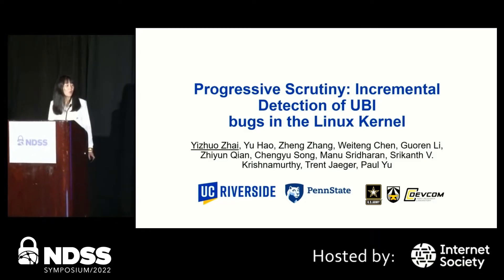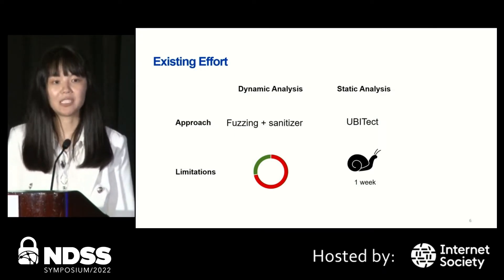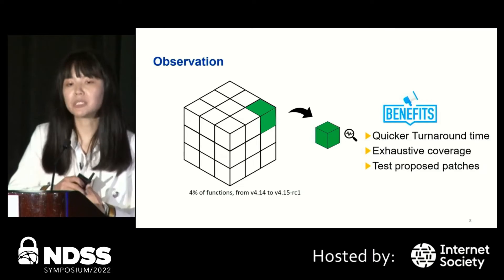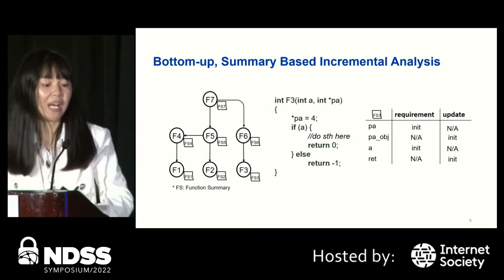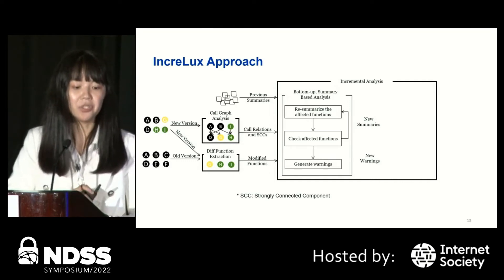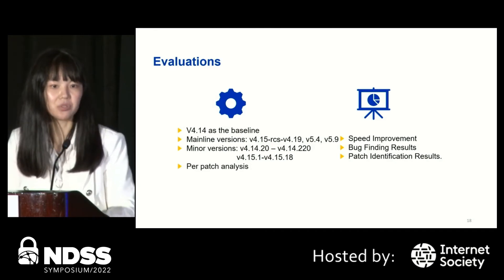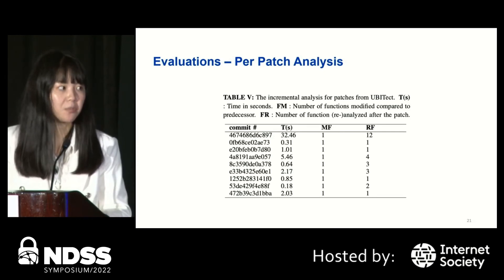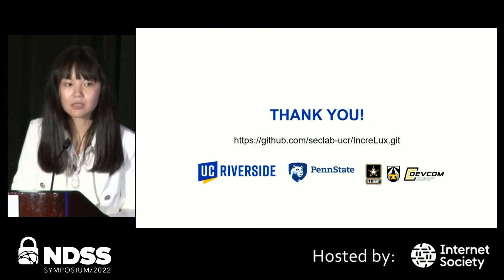NDSS 2022 Session 6B-4 Room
SESSION 6B-4 Progressive Scrutiny: Incremental Detection of UBI bugs in the Linux Kernel

The Linux kernel has a rapid development cycle, with 10 commits every hour, on average. While these updates provide new features and bug fixes, they can also introduce new bugs and security vulnerabilities. Recent techniques showed how to detect some types of vulnerabilities using static analysis, but these tools cannot run quickly enough to keep up with the pace of kernel development. Ideally, an incremental analysis technique could address this problem, by doing a complete analysis once and then only analyzing changed portions of the code subsequently. However, incremental analysis of the Linux kernel poses unique challenges, due to its enormous scale and the high precision required to reduce false positives.

In this paper, we design and implement INCRELUX, a novel Linux kernel incremental analysis tool. It allows rapid vulnerability detection after each update, via targeted analysis of the new code and affected prior code, and also speeds the tracking of pre-existing bugs to understand how long they have been present, thereby increasing awareness of such bugs. Our approach hinges on a bottom-up, function-summary-based approach, which leverages the benefits of a one-time clean-slate, but expensive analysis of a prior Linux baseline. INCRELUX also uses an effective heuristic to apply symbolic execution to incremental results to improve precision. Via extensive experiments on the challenging problem of finding use-before-initialization (UBI) bugs, we showcase a number of benefits of INCRELUX: (a) we can rapidly check if any new releases introduce UBI bugs and help eliminate them early in the process. (b) we perform a historical analysis to determine when a bug was first introduced and when it was fixed (a critical procedure in bug triage in the Linux kernel). (c) we compare the incremental analysis results with a clean-slate analysis and show our approach yields nearly the exact same results, demonstrating its fidelity in addition to efficiency. While the clean-slate analysis took 106.45 hours, the incremental analysis was often completed within minutes, achieving an average 200 X speed-up for the mainline kernel and 440X on average, when analyzing stable branches.

SLIDES

AUTHORS
Yizhuo Zhai (University of California, Riverside), Yu Hao (University of California, Riverside), Zheng Zhang (University of California, Riverside), Weiteng Chen (University of California, Riverside), Guoren Li (University of California, Riverside), Zhiyun Qian (University of California, Riverside), Chengyu Song (University of California, Riverside), Manu Sridharan (University of California, Riverside), Srikanth V. Krishnamurthy (University of California, Riverside), Trent Jaeger (The Pennsylvania State University), Paul Yu (U.S. Army Research Laboratory)